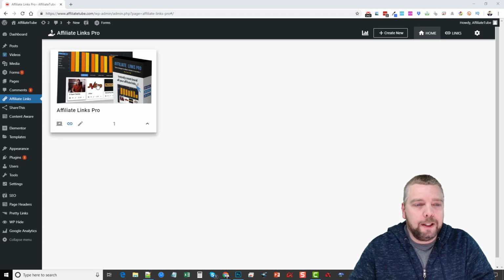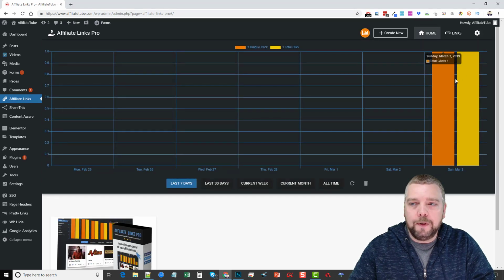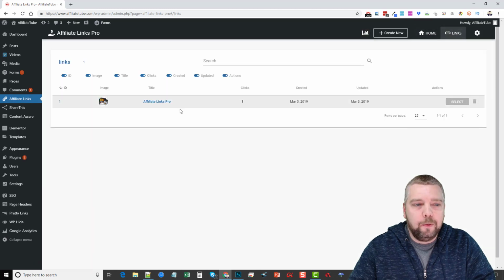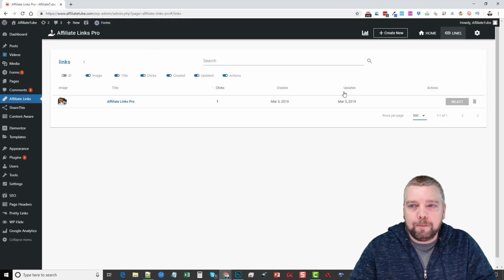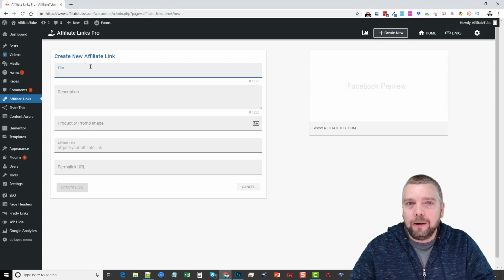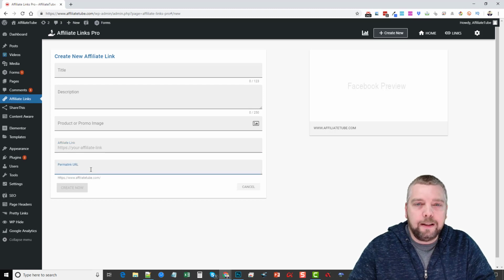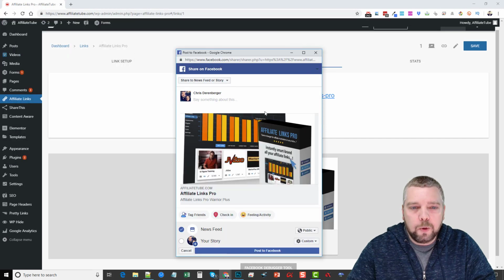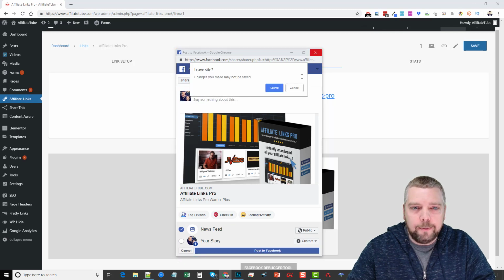Affiliate Links Pro Review and Bonuses | Cloak WP Affiliate Links Easy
Affiliate Links Pro Review - Buy Affiliate Links Pro for less than $11 and get my HUGE bonuses!  Check them out in the link above.

Use this WordPress plugin to cloak your affiliate links.  This WP link cloaking plugin is easy to use and only takes seconds.

Share your cloaked links on social sites and more all within your dashboard.

This is the easiest way to cloak affiliate links in WordPress.

Affiliate Links Pro is a WordPress plugin that gives you total control over cloaking your affiliate links in WordPress and sharing them on Facebook, LinkedIn and Twitter.